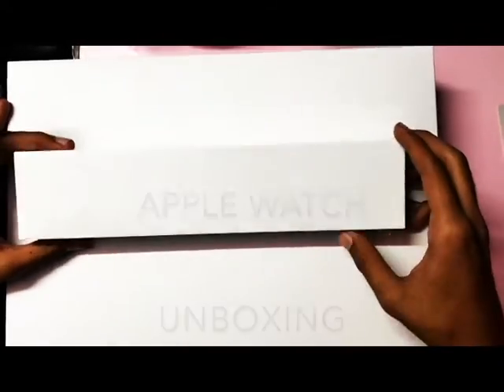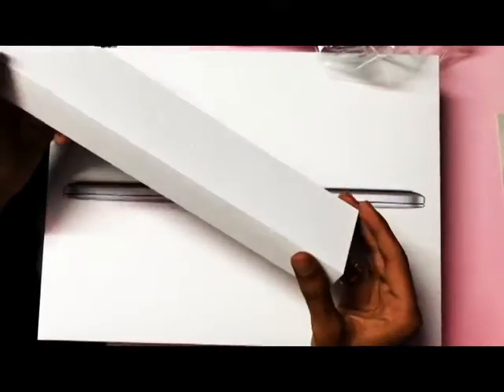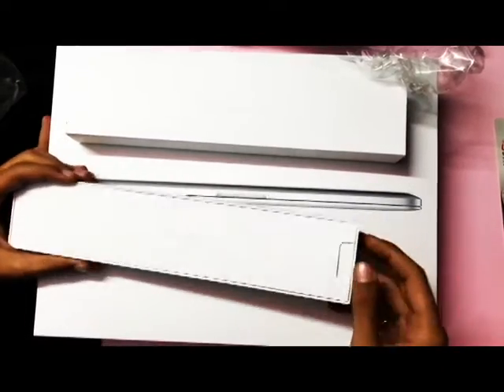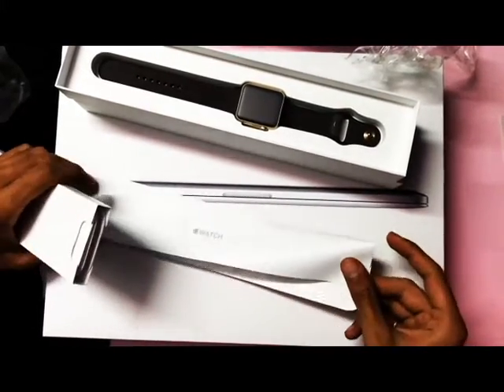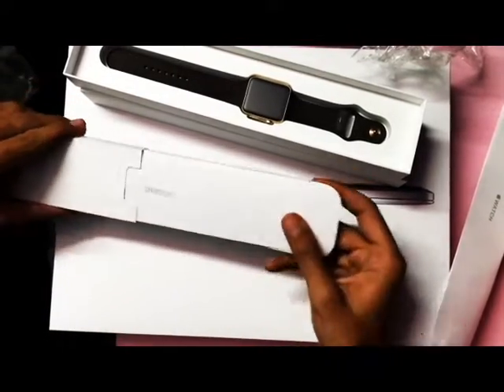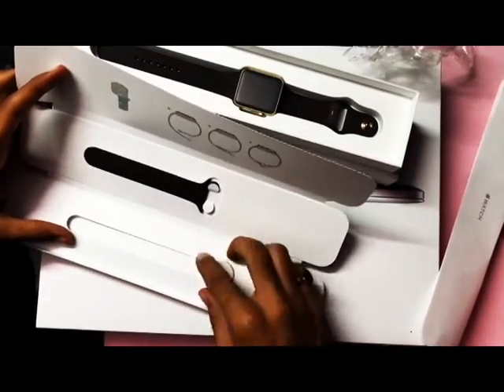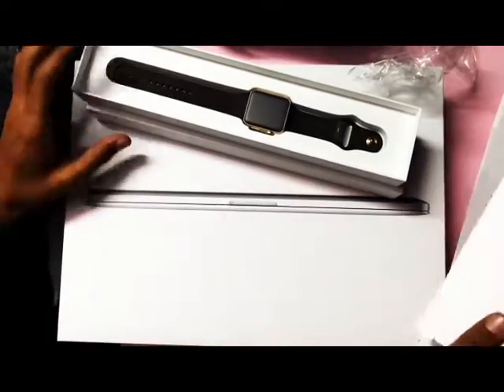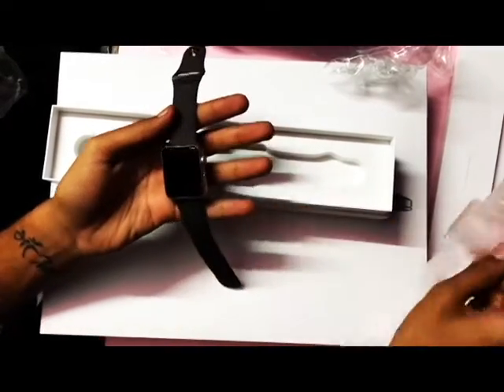Apple Watch Unboxing |Giveaway